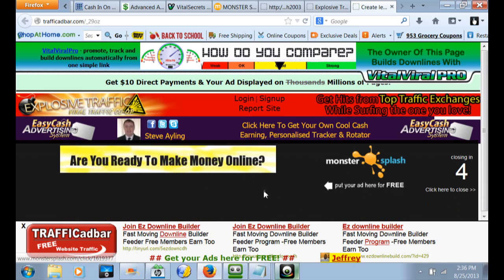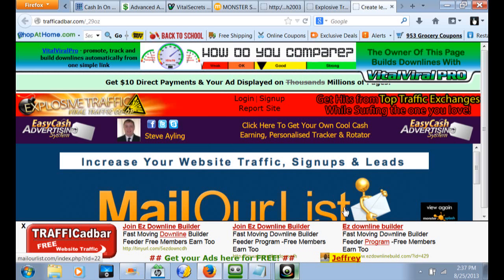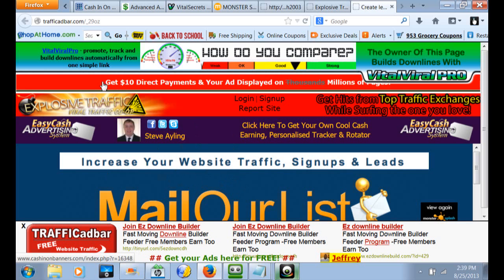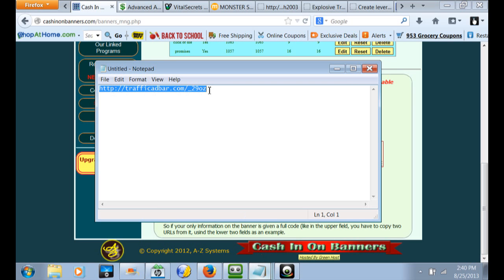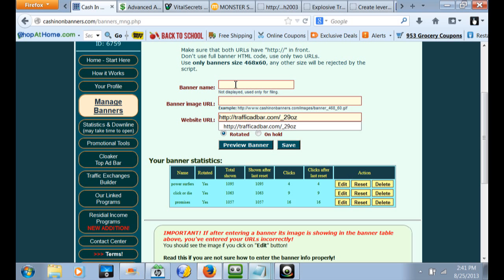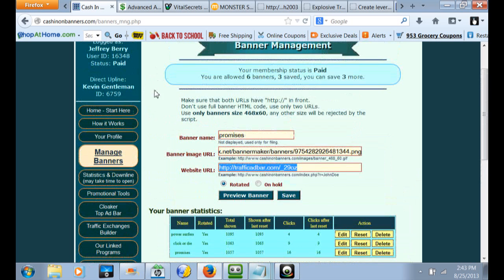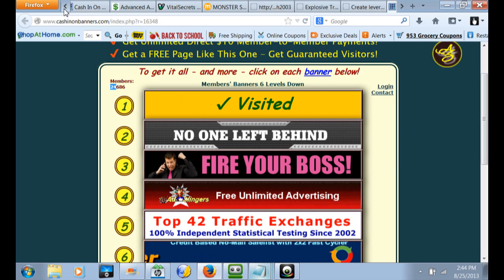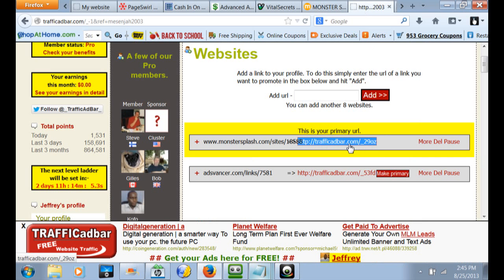How to build traffic multiplier part 2